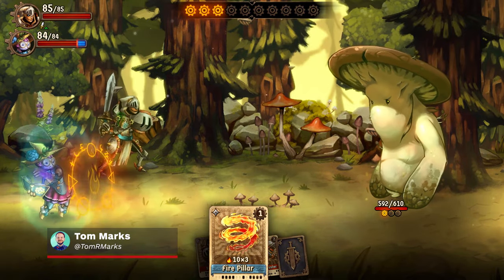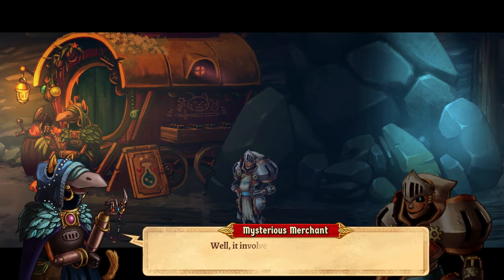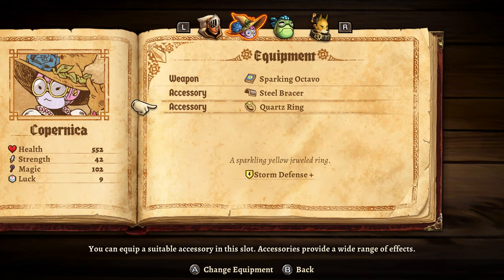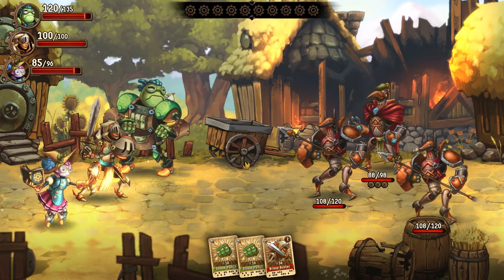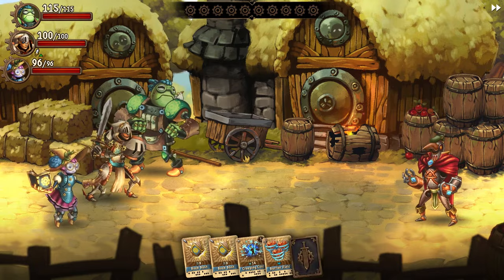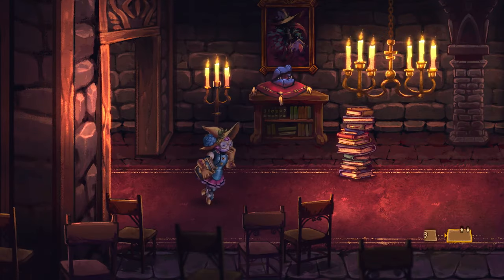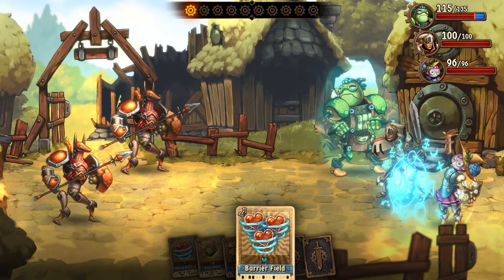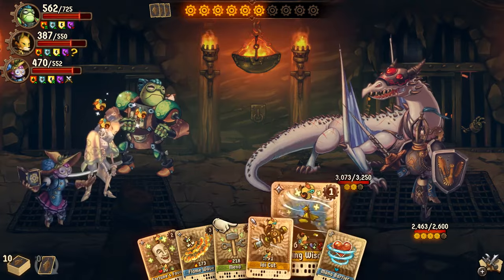SteamWorld Quest Review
SteamWorld Quest reviewed on Nintendo Switch by Tom Marks.